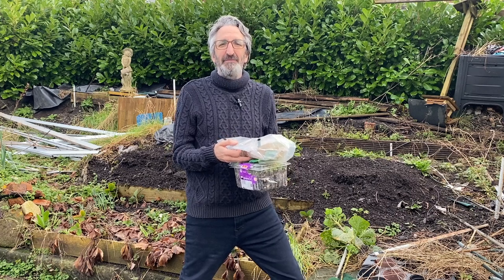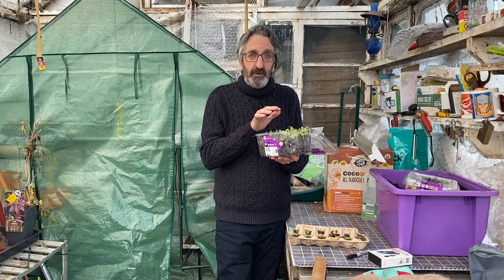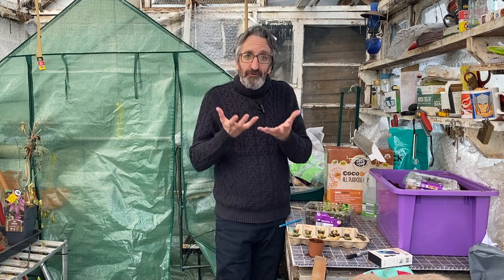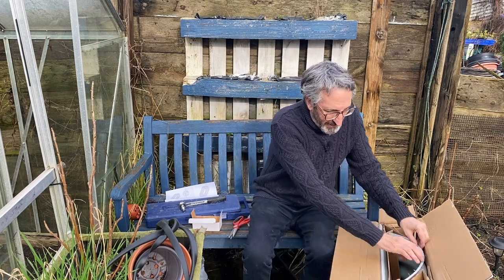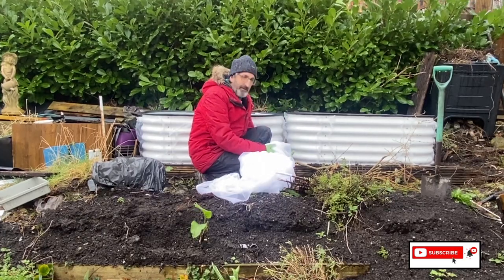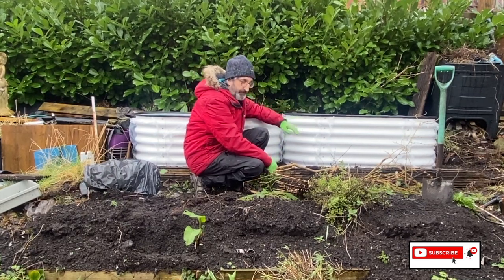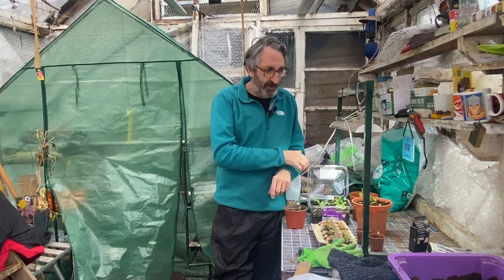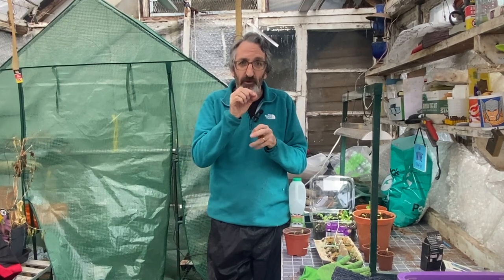A viewers question about how to keep badgers out and new raised planters and leggy seedlings.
The email used in this video is missing the letter S. It should read

Trying to sow seeds early can prove difficult due to too much heat and low light levels, this combination can produce leggy seedlings as they race towards the light. Can the be rescued? The answer is yes, yes they can be rescued and I show several different methods in todays video.
I have invested in some raised beds that look great but they are deep and I look at how to fill them safely without just using soil. It's always good to have raised beds because they are easy to keep an eye on and say to keep the weeds down.
A viewer has asked for help because his plot has Badgers and they decided last season that they liked what he grew.
Cheers J